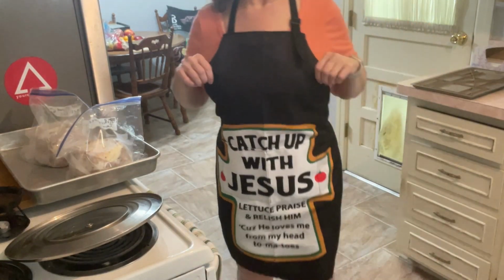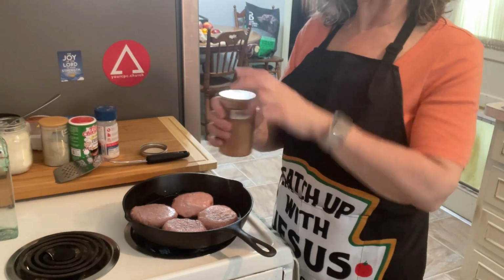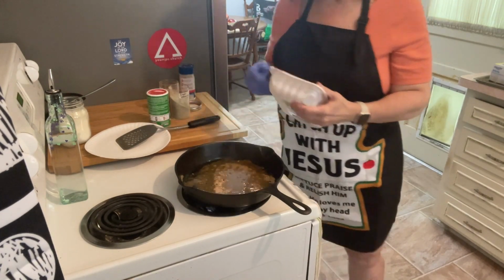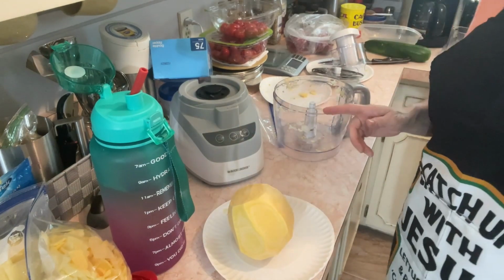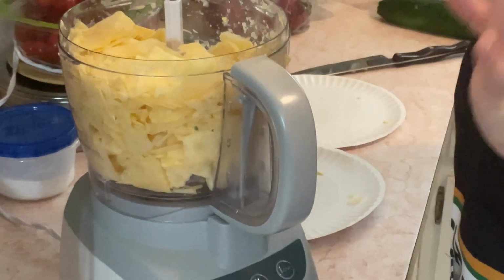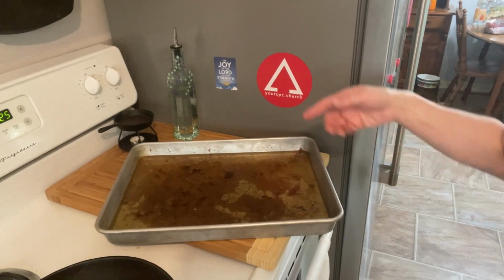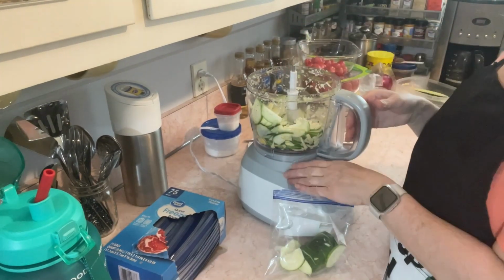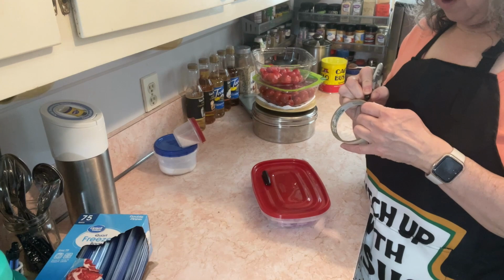Maintenance meal prep-Lost 180lbs-clean, meat focused keto/carnivore/calorie counting-now maint..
180 Lb weight loss while eating a basic meat focused keto/carnivore diet since 2019.